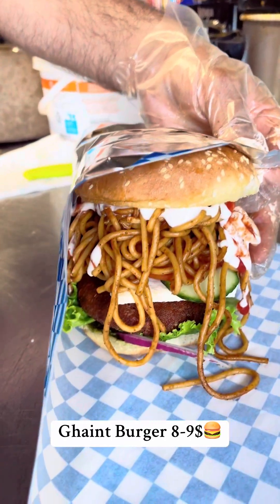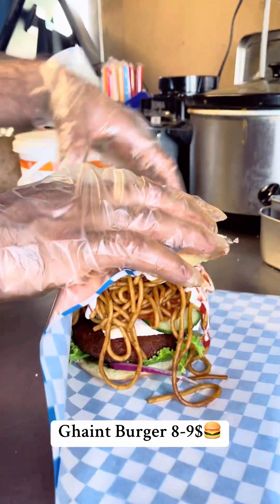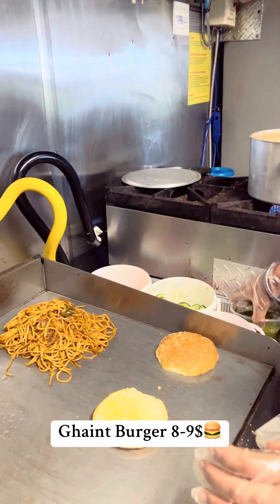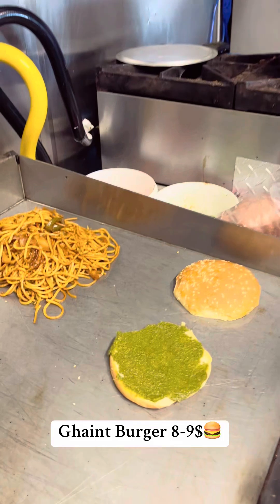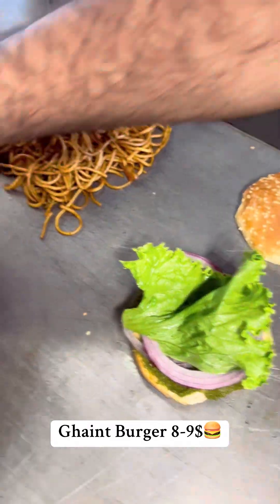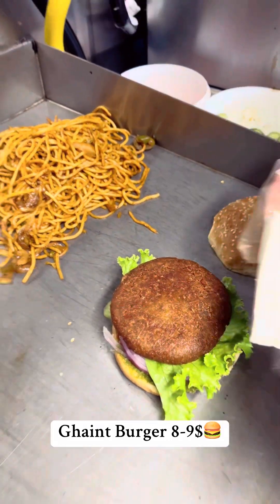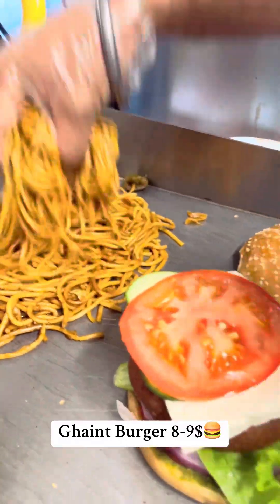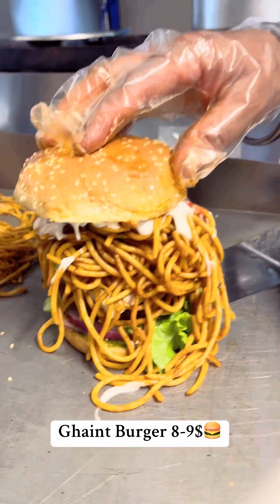Ghaint Punjabi Junction Food Truck,📍72 Orenda Road , BramptonOpp Spyder Wholesale, Kennedy/Queen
Ghaint Punjabi Junction Food Truck,

📍72 Orenda Road , Brampton
Opp Spyder Wholesale,
Kennedy/Queen🇨🇦❤️

A Gursikh family is running a Homely kind of food Truck in Brampton with every effort to make homely clean Hygenic and Filled food for all the residents

Their Stuffed Kulcha, Gur Wali Chah, Noodle Spring Rolls, Tikki cholle, Noodle/Paneer wala Burger and Much much more food is must try and very Tasty😋🔥👍

For promotion of Outlet, Truck/Cart or Store send message 🙌🏼